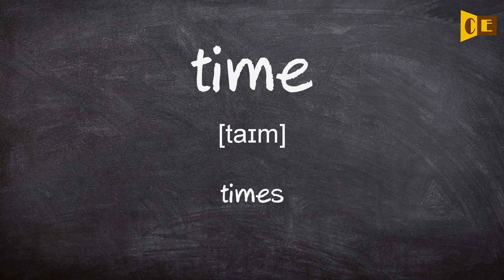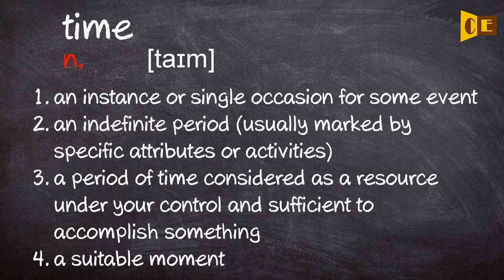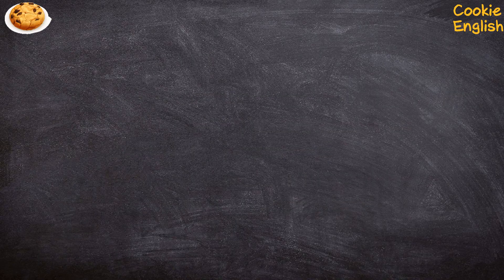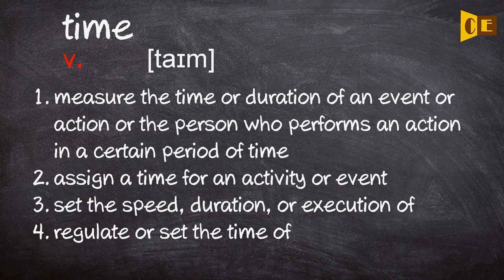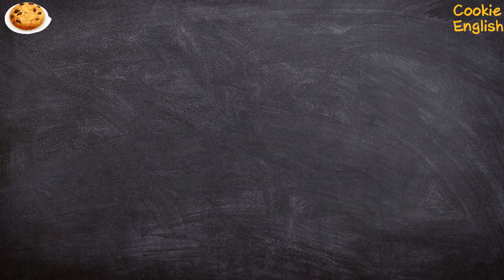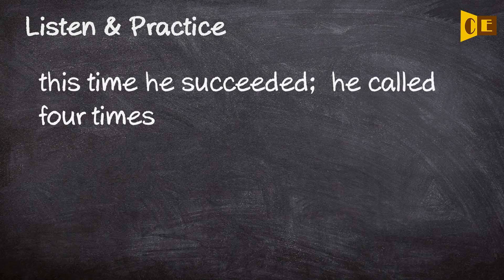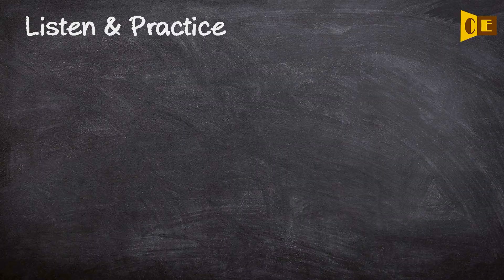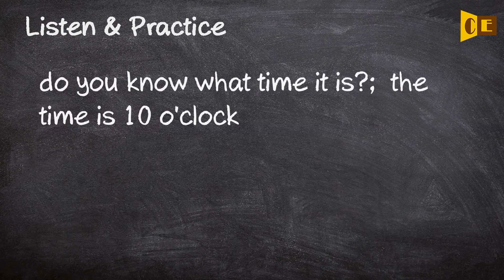Time Pronunciation, Paraphrase, Listen & Practice